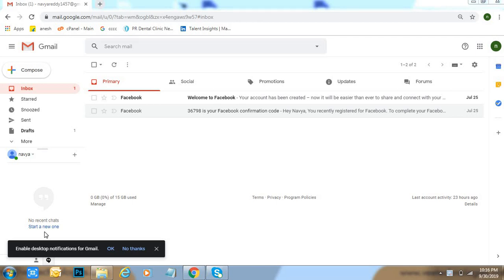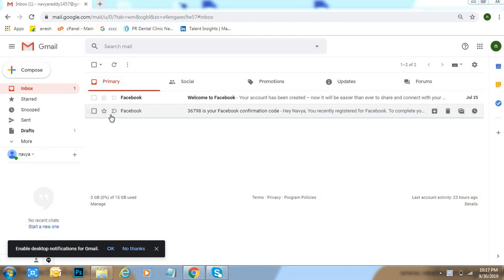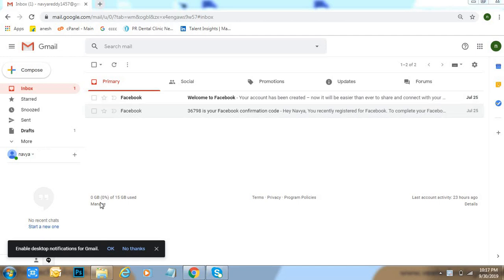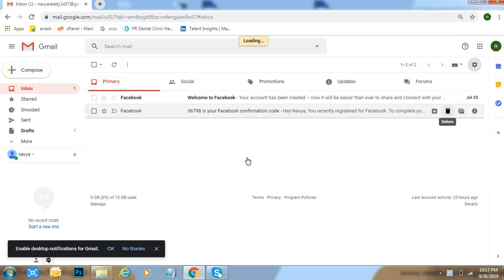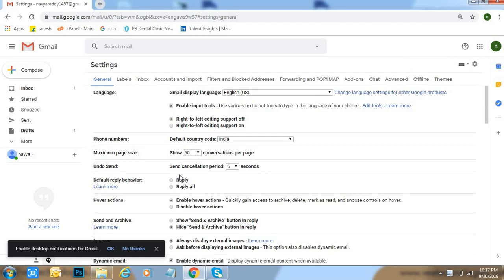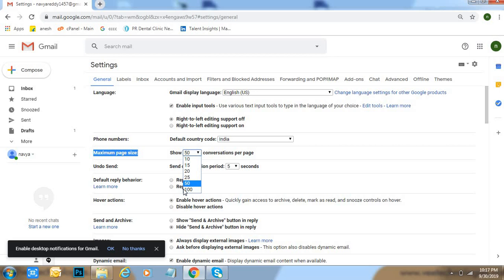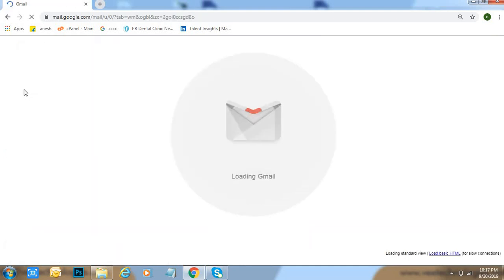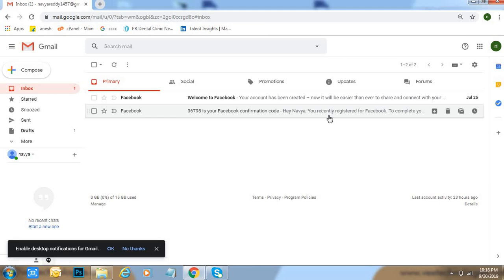How to Change Gmail Page Size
how to change gmail page size,how to increase gmail page size,how to decrease gmail page size,gmail maximum page size,gmail account page size,change gmail account page